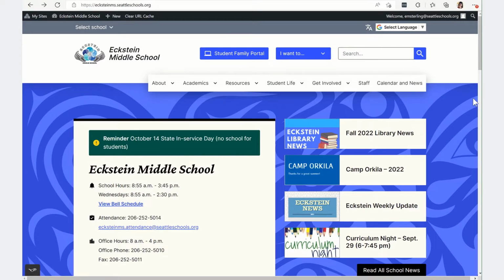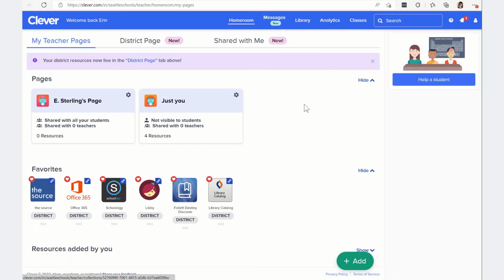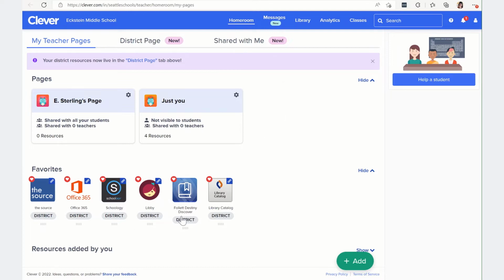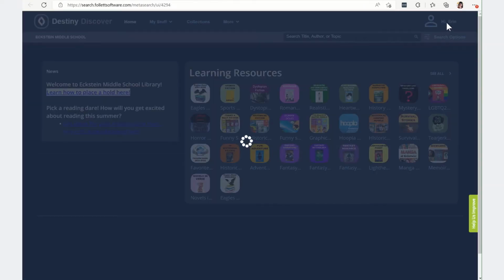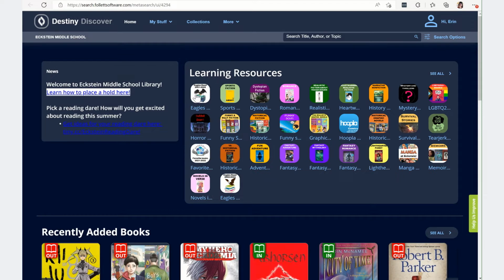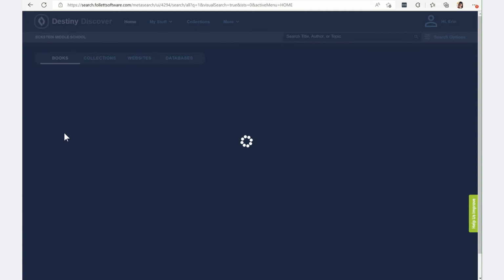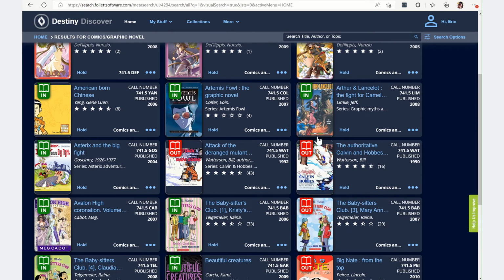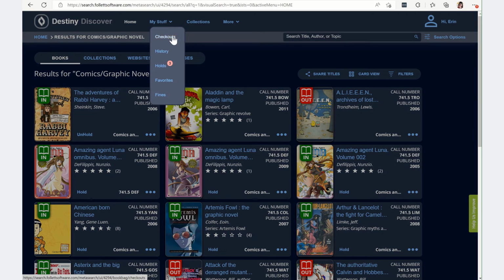How to use the Eckstein Library Catalog!